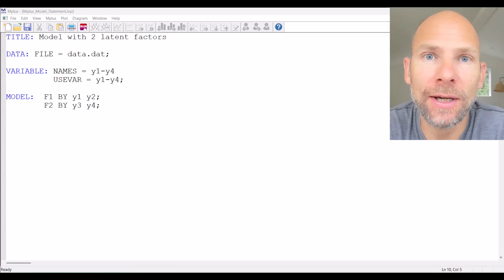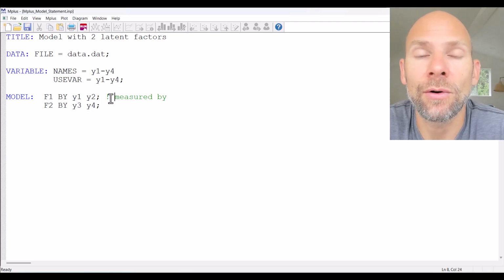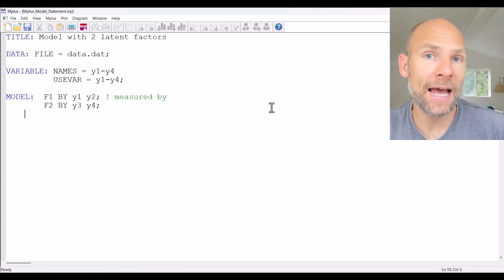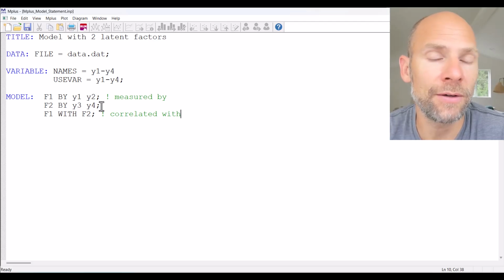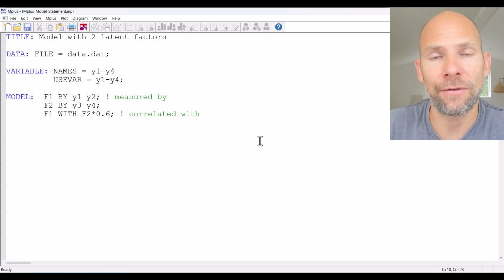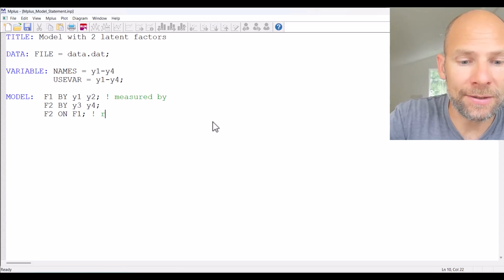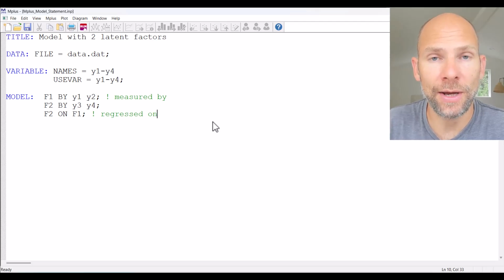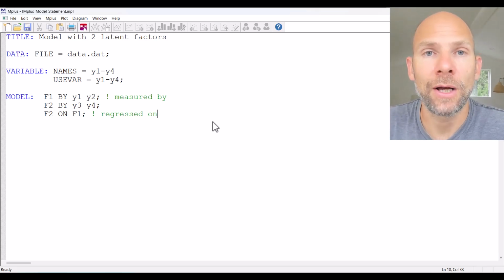Mplus MODEL Statement Explained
QuantFish instructor and statistical consultant Dr. Christian Geiser the Mplus MODEL statement for confirmatory factor analysis & structural equation modeling (SEM).